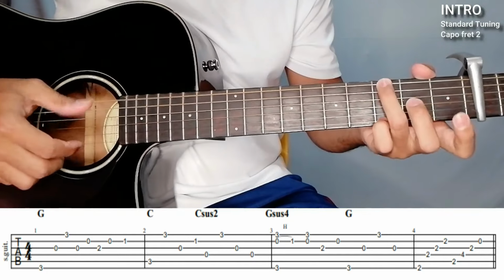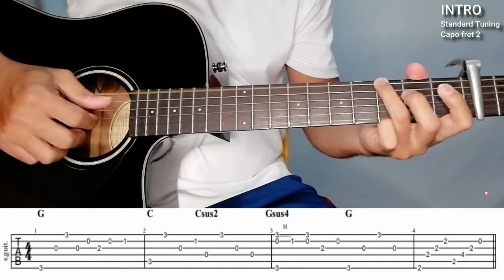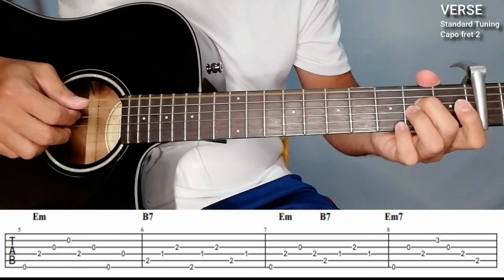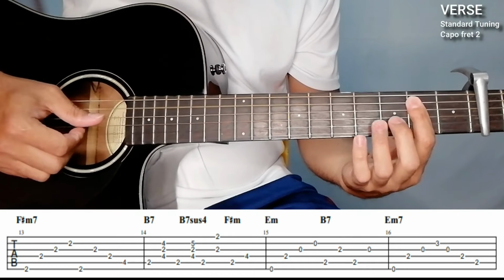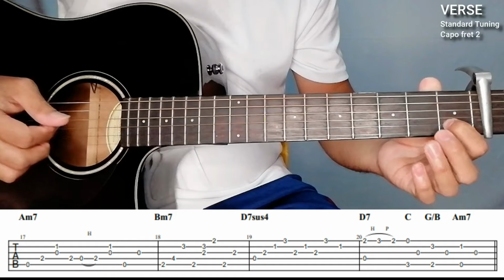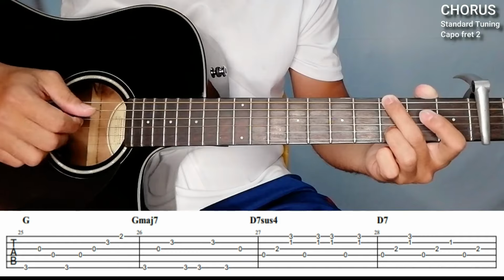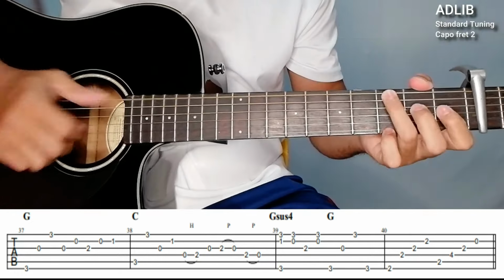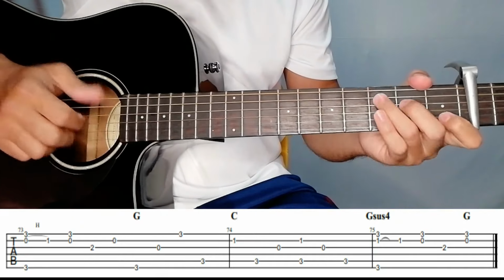How to Play YOU'VE GOT A FRIEND by James Taylor-Guitar Tutorial with Tablature and Tabs on Screen